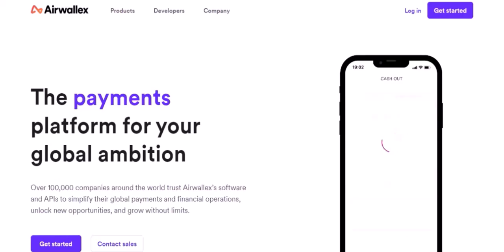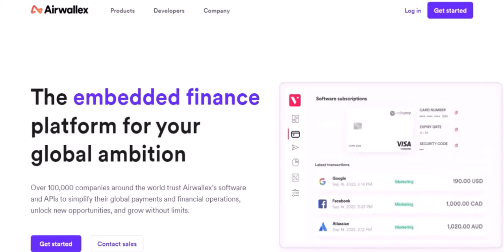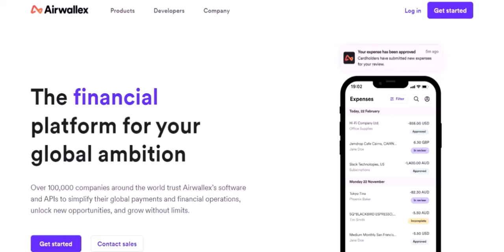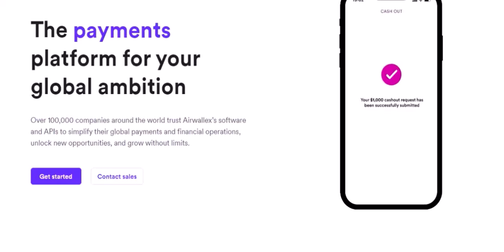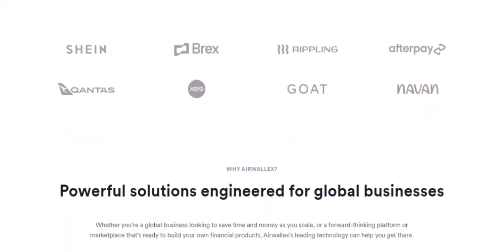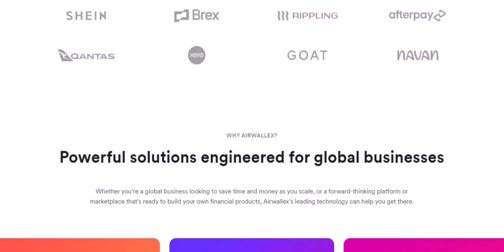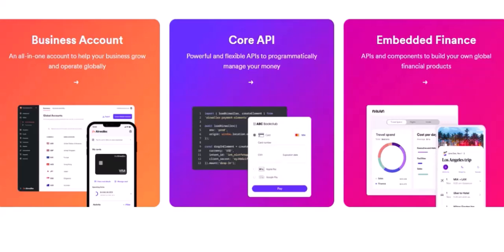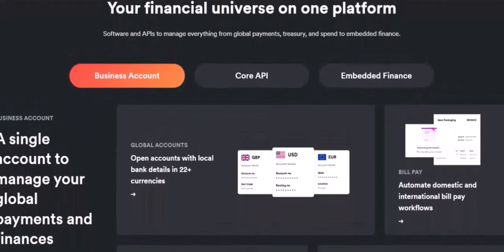How to create an Airwallex account?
In this video we talk about How to create an Airwallex account